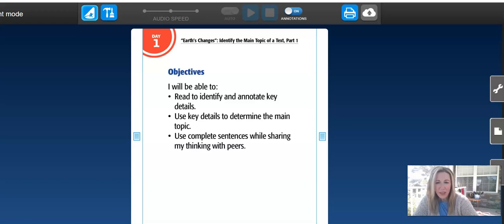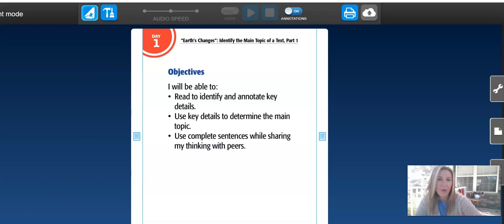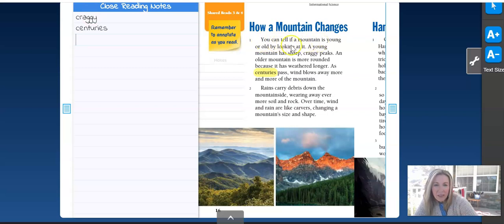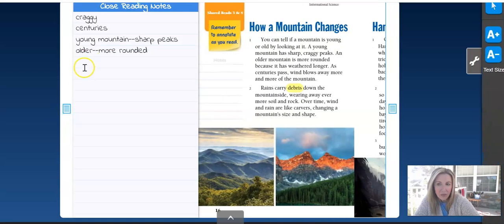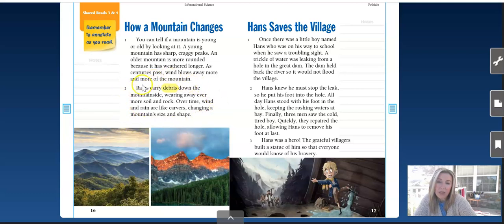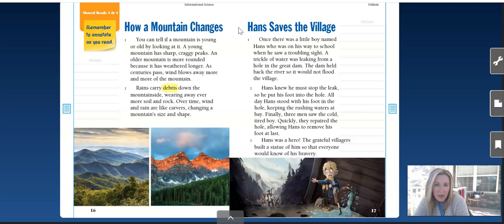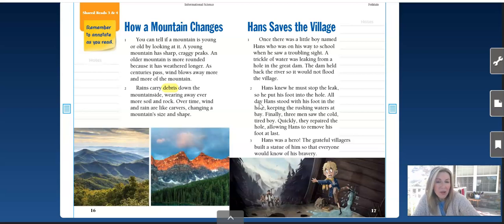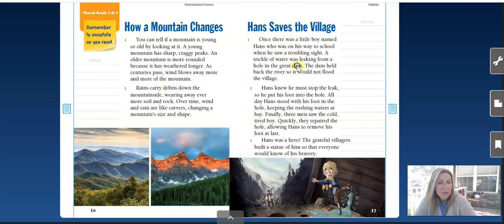u8w2~Lesson ~ How A Mountain Changes & Hans Saves the Village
Follow along and read while paying attention to key details that will help in understanding the main topic of the text you're reading.